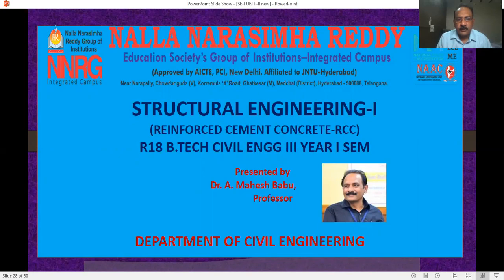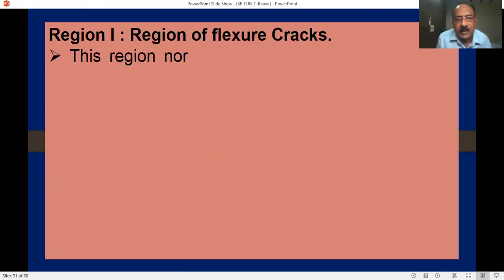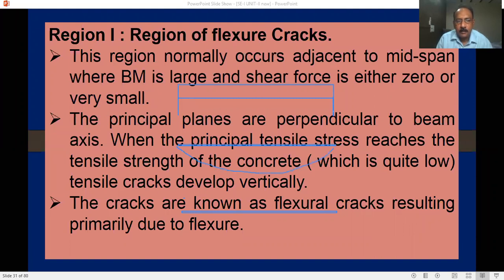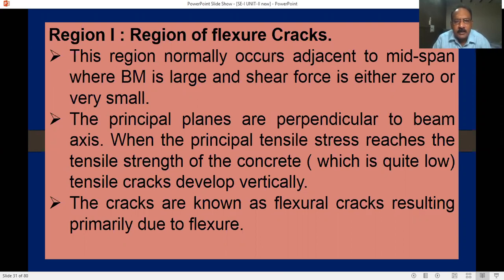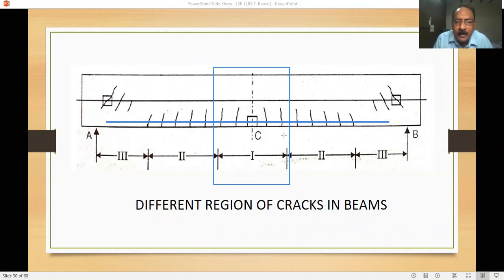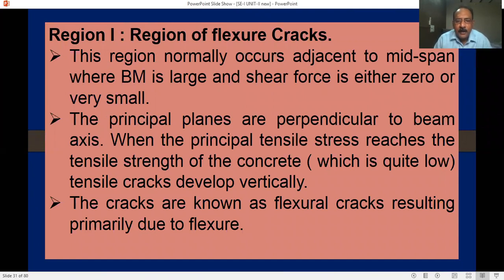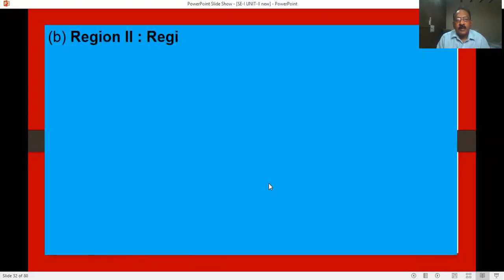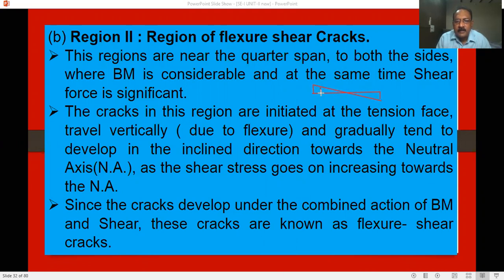SE -I UNIT- II LECTURE- 6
STRUCTURAL ENGINEERING-I (RCC)   UNIT-II  Lecture-6